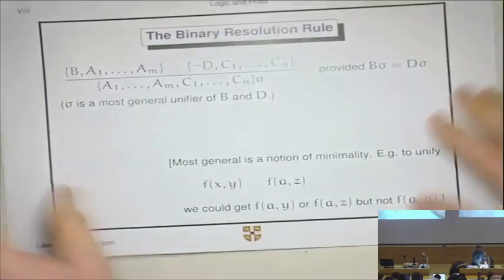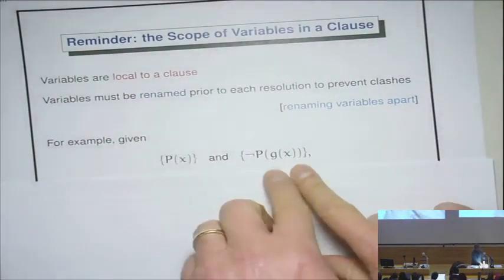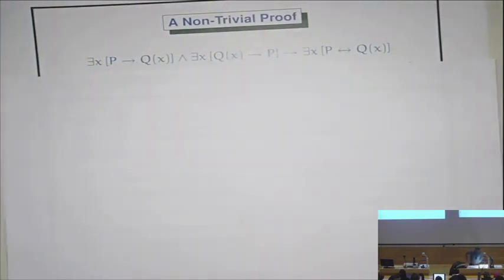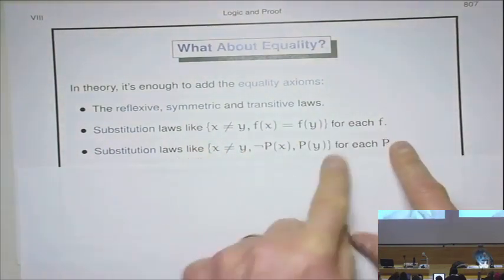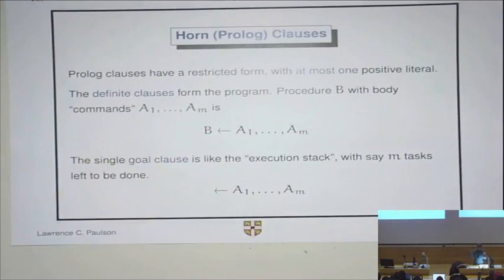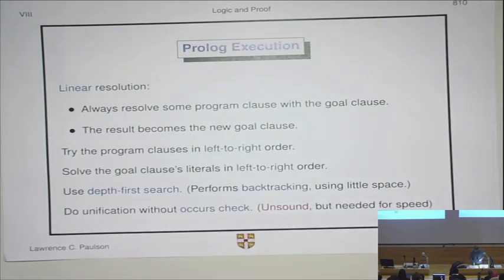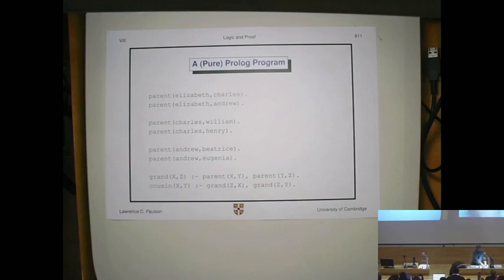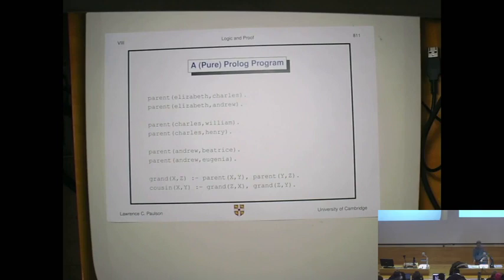Logic and Proof, Lecture 8: Resolution and Prolog. Live version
Covering binary resolution and factorisation, but also pure Prolog and proof by model elimination. "Logic and Proof" is taught to 2nd year Cambridge students taking Computer Science.